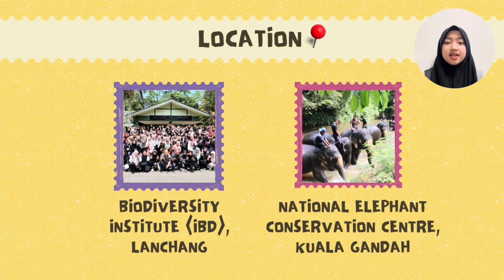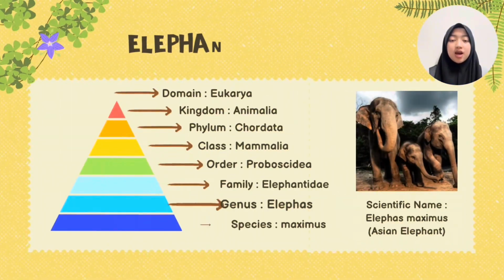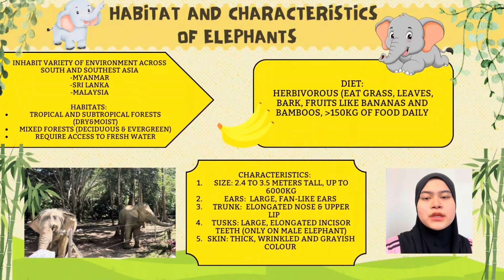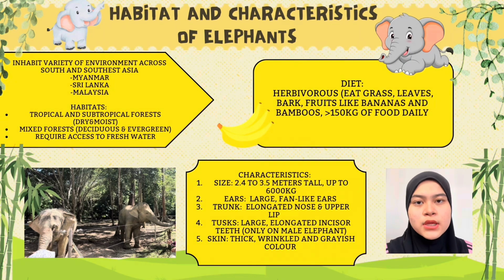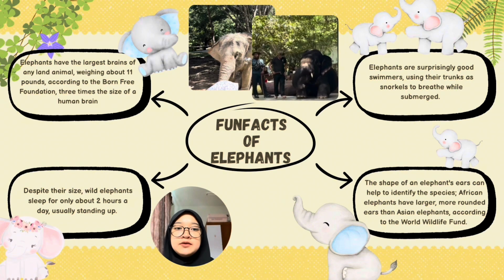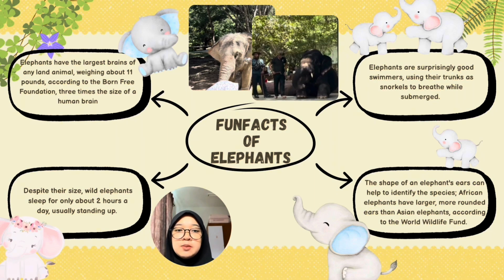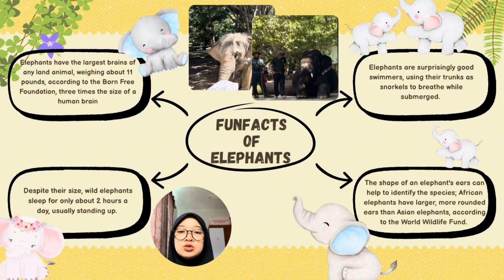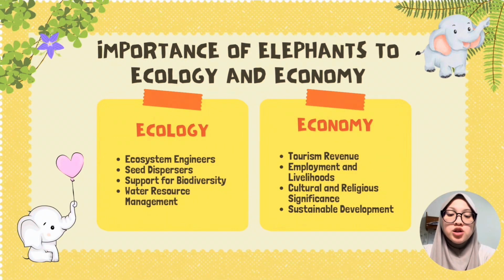BIO330 FIELD TRIP